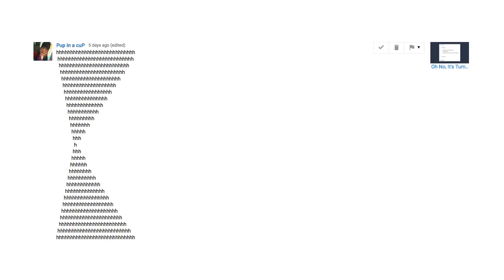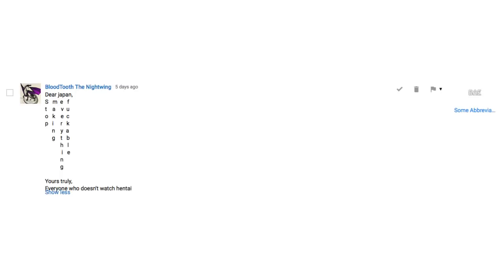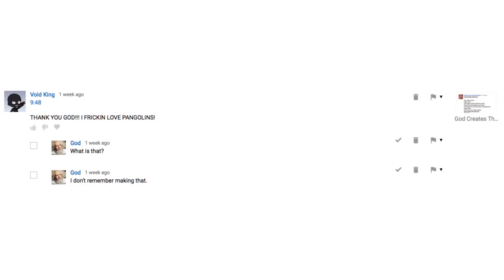What Youtube Marked As Spam, Again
Youtube, you cray

Got Stuff You'd like to Send? Send it to:
P.M. Seymour